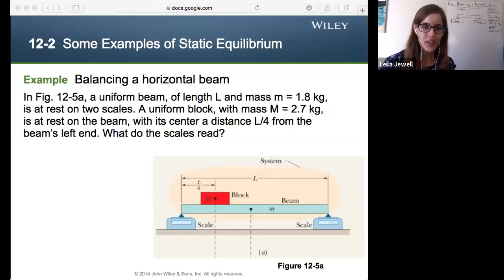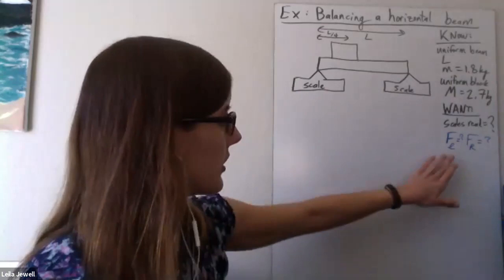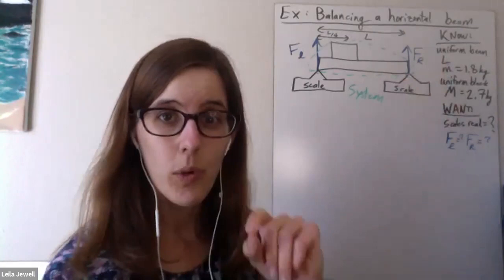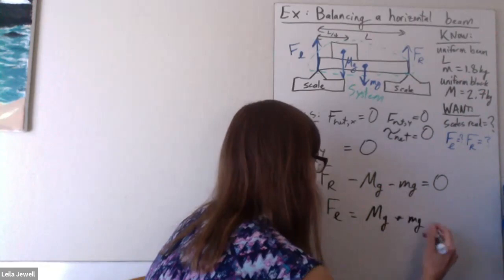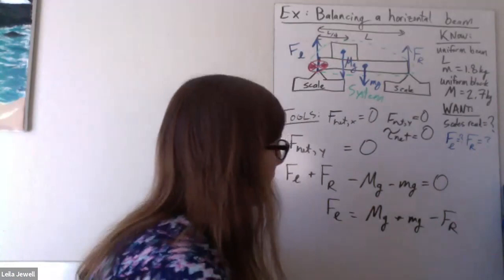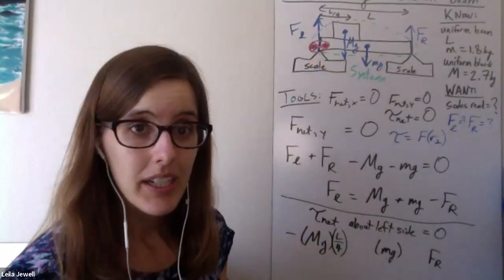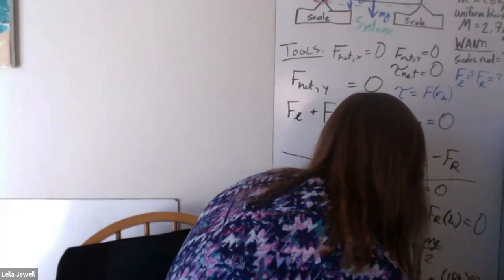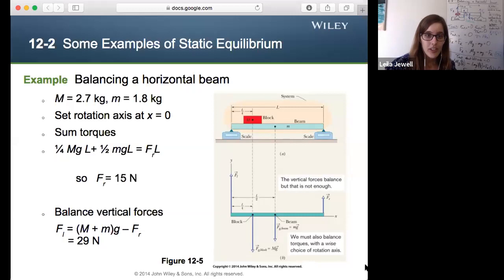phys3A ch12.2b Balancing a Horizontal Beam